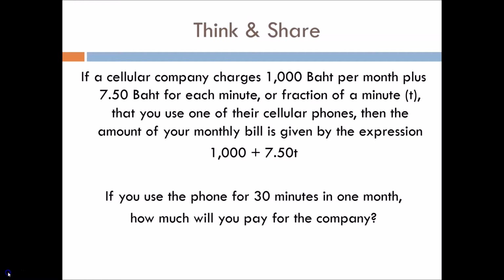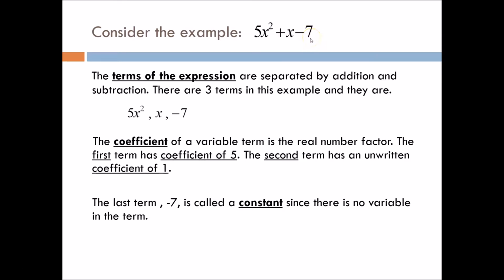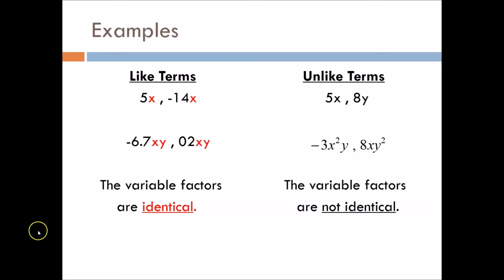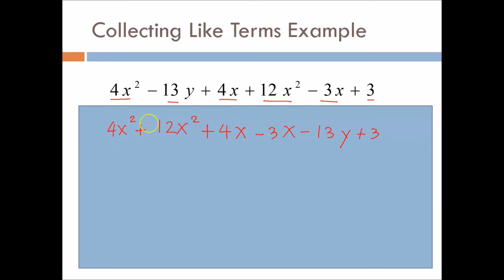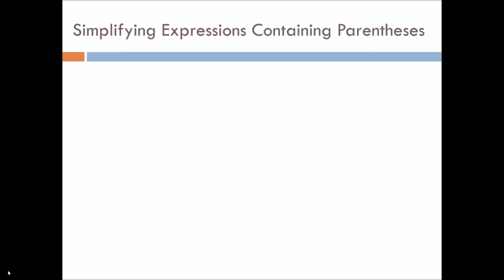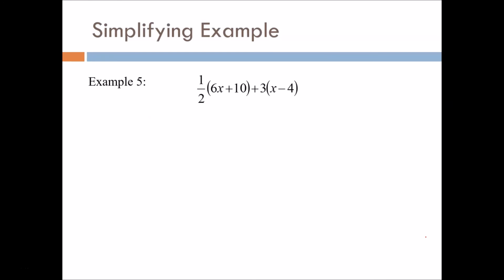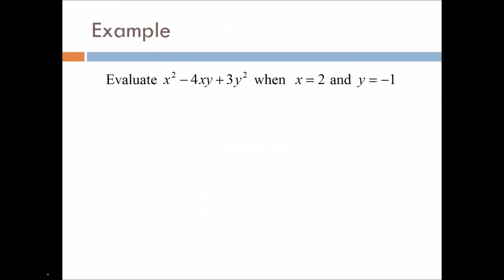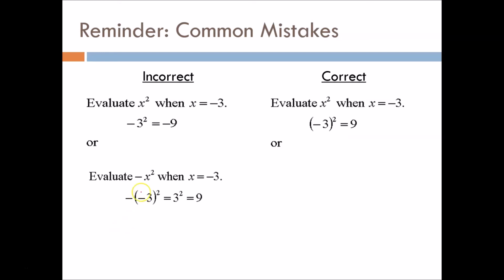Algebra 1: Simplifying Expressions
Lesson 2.1: Simplifying Expressions
This video is created for my Middle School Algebra 1 students as a tool for online learning. The class is using the Elementary and Intermediate Algebra, 3rd Edition by Charles P. McKeague. Aside from my students, anyone else is welcome to watch and learn from this video.

After watching this video, students are expected to
1. Simplify expressions by combining similar terms.
2. Simplify expressions by applying the distributive  property & then combining similar terms.
3. Calculate the value of an expression for a given value of the variable.

Moreover, a pinch of Integration of Faith and Learning and Practical Life's lessons will be part of this video. Have fun learning algebra with less pain and more gain!